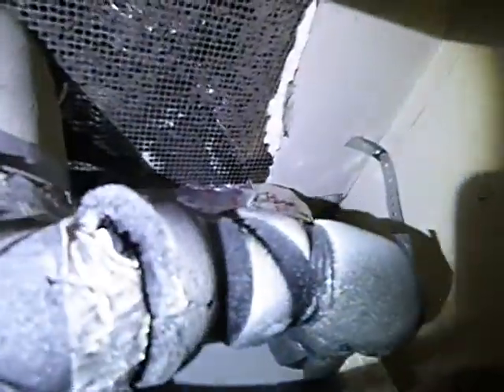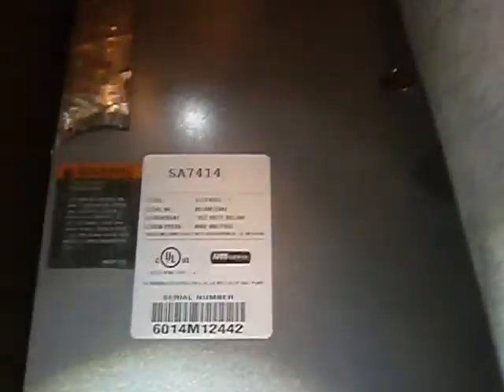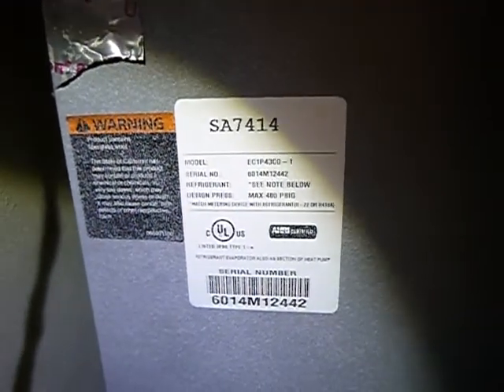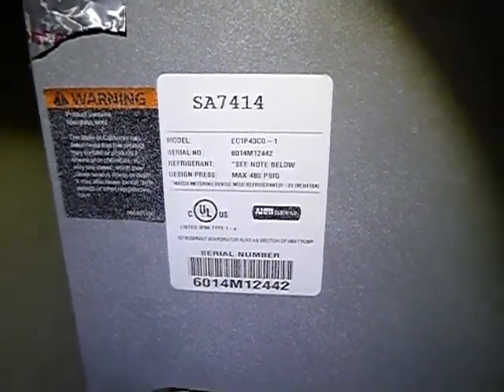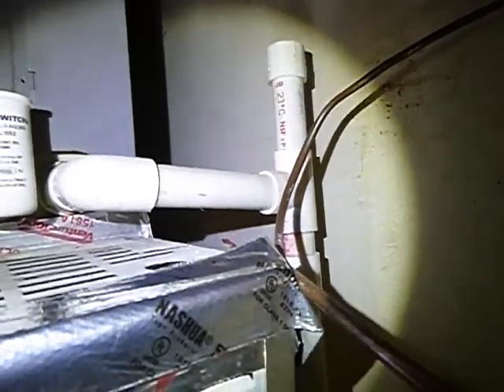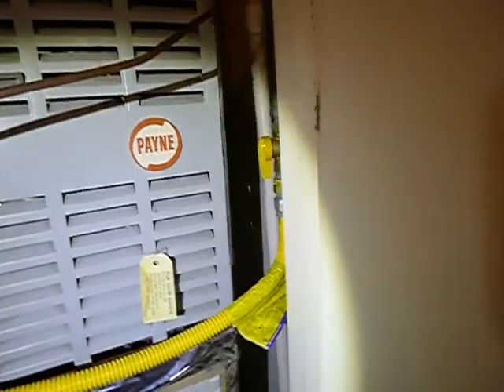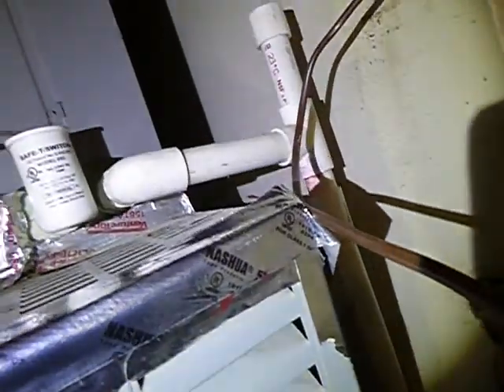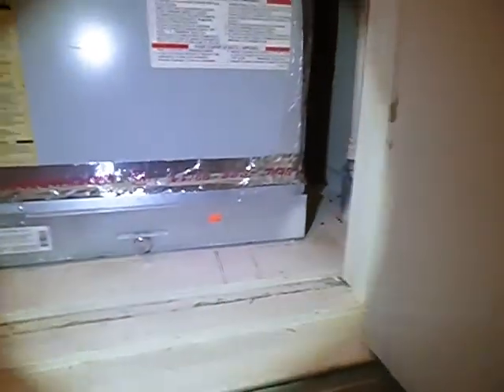3A. Indoor Air Handler